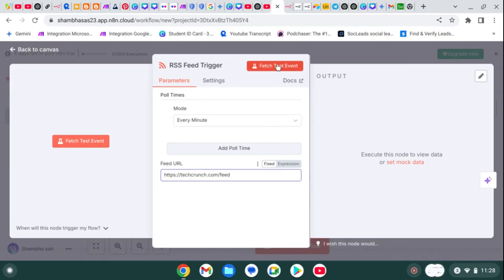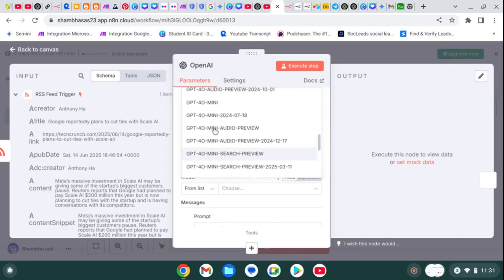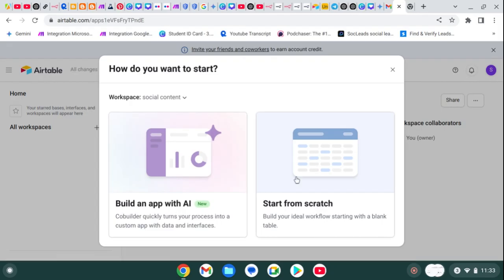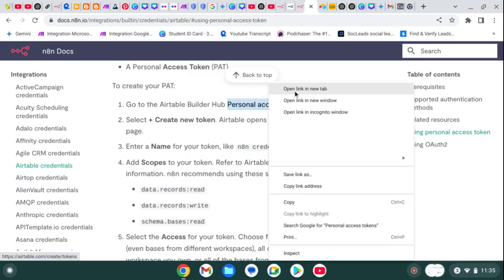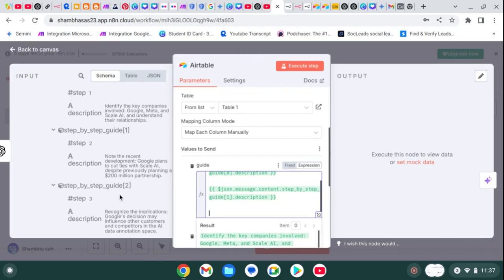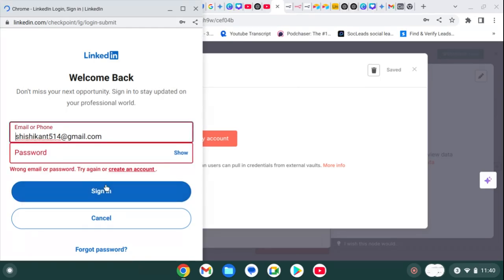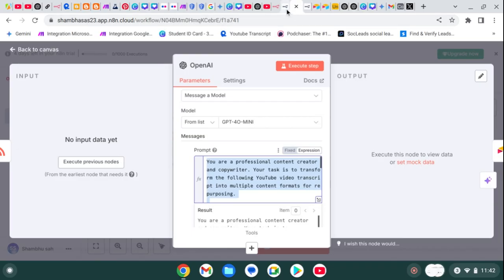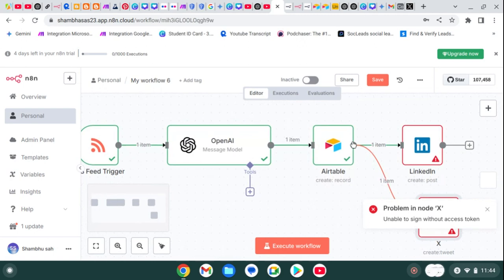n8n Social Media Automation Tutorial | Build AI Agent to Post on Facebook | Instagram | Linkedin | X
create blog to content for every social media platforms using n8n

Want to automate your social media using AI?

In this step-by-step n8n tutorial, I’ll show you how to build an AI-powered social media agent that generates content using ChatGPT and posts automatically to:

✅ Instagram (via Meta Graph API)
✅ X (Twitter)

🔧 What We’ll Cover:
AI content generation with OpenAI

Dynamic image generation with DALL·E or Vyro

Scheduling posts in n8n

Posting via APIs (or Make/Integromat + n8n hybrid)

🛠 Tools Used:

n8n

OpenAI API

Meta Graph API

LinkedIn API

X API

Optional: Google Sheets for content planning

💡 BONUS:

Download my n8n workflow JSON

Free ChatGPT social media prompt template

Checklist for API tokens + post format